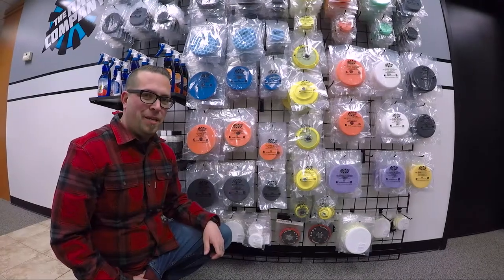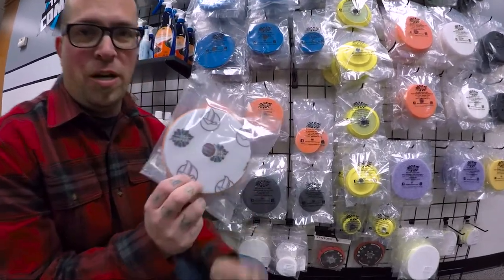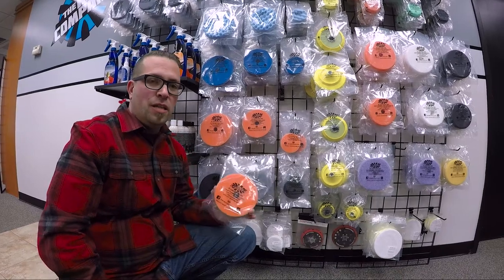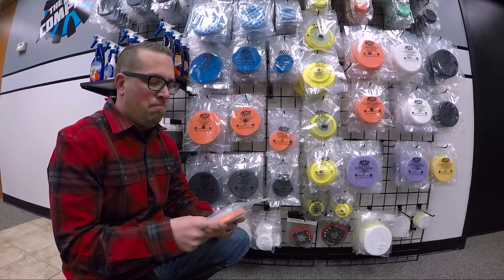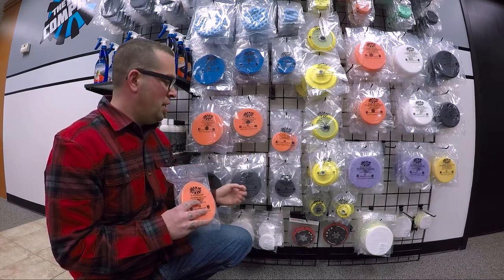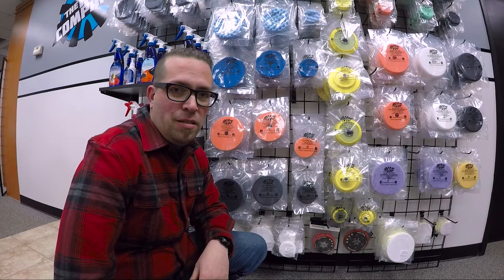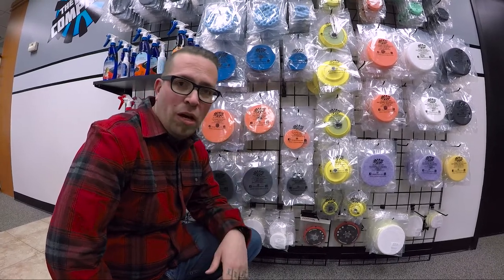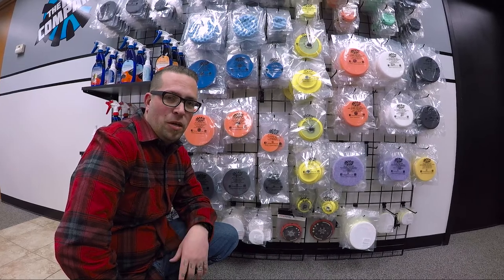Lake Country HDO Pads | WHAT'S IN-STORE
The Rag Company is excited to announce our NEW lineup of Lake Country detailing pads! These famous high quality pads are NOW available at theragcompany.com.

Levi Gates gives the rundown and review of our new HDO cutting pads and polishing pads. These pads can be teamed up with our Lake Country backing plates or stock backing plate to attach to your long throw polisher,  Rupes, Meguiers, zentool and many other paint polishing tools! There's no better way to one-stop shop at The Rag Company and pick up all your items for a paint correction or full detail!

Let us know what product you want to see next on "What's In-Store" in the comments below!

Video Recorded by Anthony Fisher
Video Edited by Anthony Fisher